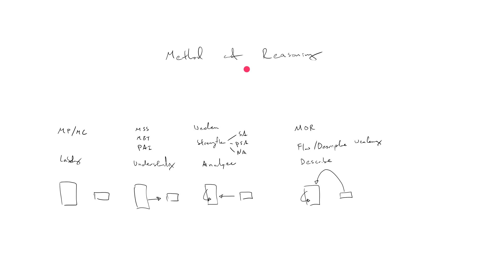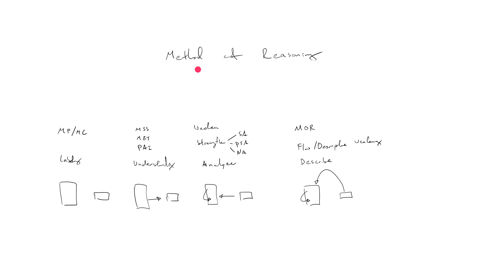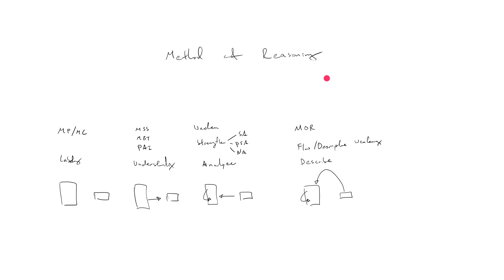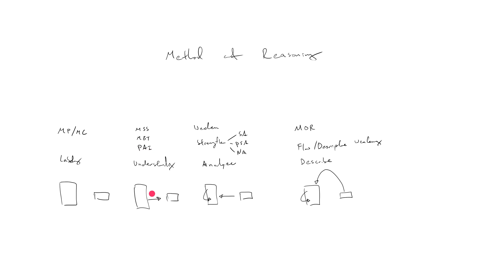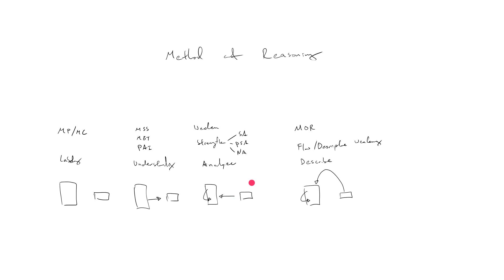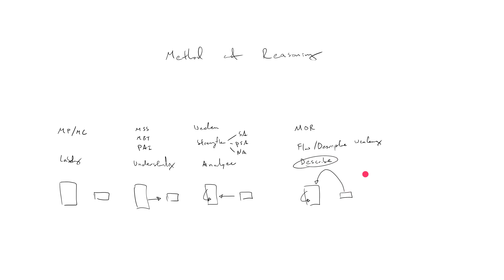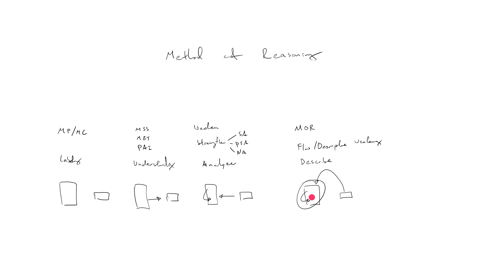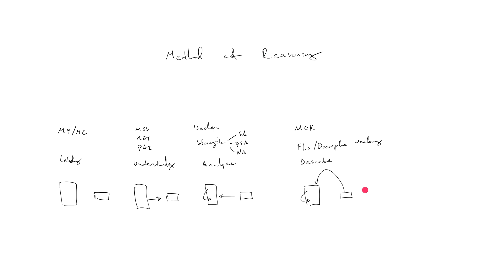Logical Reasoning Mini Course - Lesson 60 - Method of Reasoning - Theory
7Sage Logical Reasoning Mini Course - Lesson 60 - Method of Reasoning - Theory

7Sage LSAT is founded by J.Y. Ping and Alan Cheuk, LSAT experts and Harvard Law School J.D.'s.